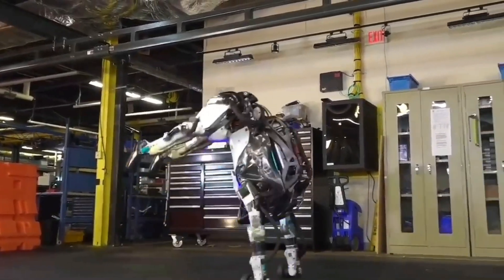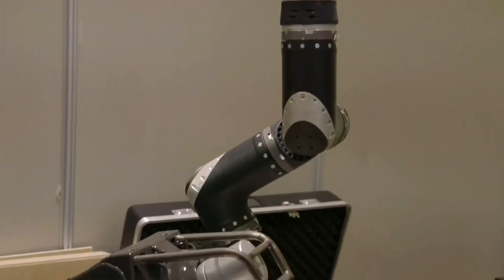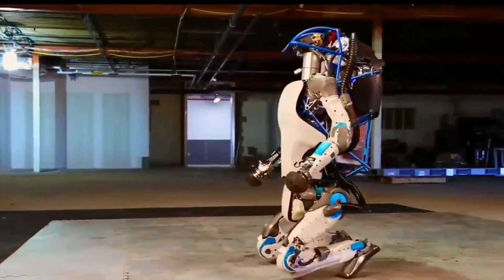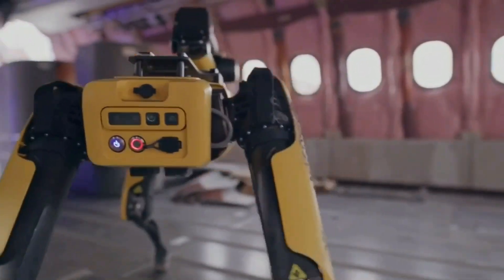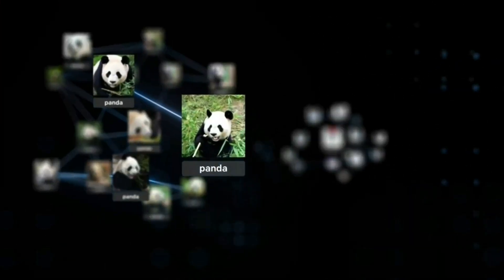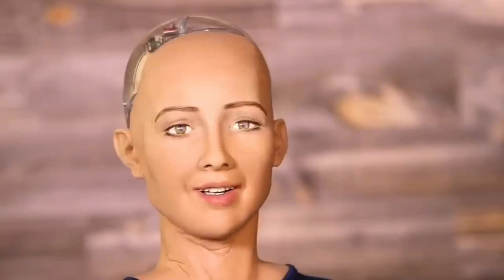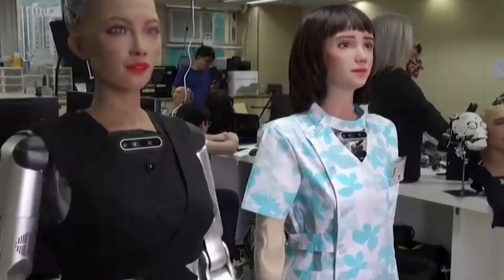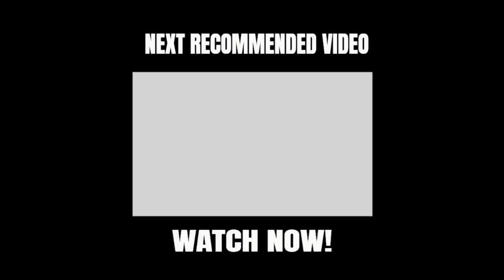These 5 Intelligent Robots Are 10x Smarter Than Humans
AI and robotics have surely come a long way. New robots can not only respond to words when they are spoken to, but they can also remember human speech and all conversations they have ever had with a person. And even though many of the most advanced robots still only exist in research labs, many robots that are already available to the public have been very impressive, especially in terms of how intelligent they are and how much of an impact they could be on humankind.

These robots are very helpful in a wide range of ways. They are very good at doing highly-specialized tasks that require levels of precision that humans don't exactly have. In this video, we are going to take a look at some of the most incredible and useful robots up to date. Let's get right into it.